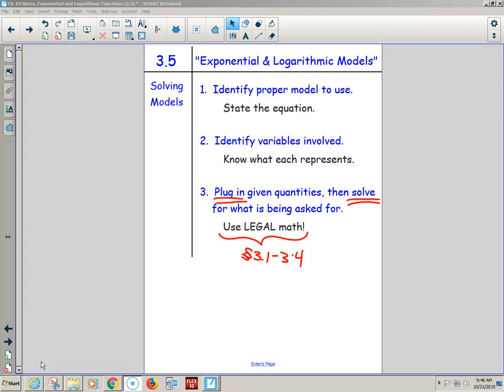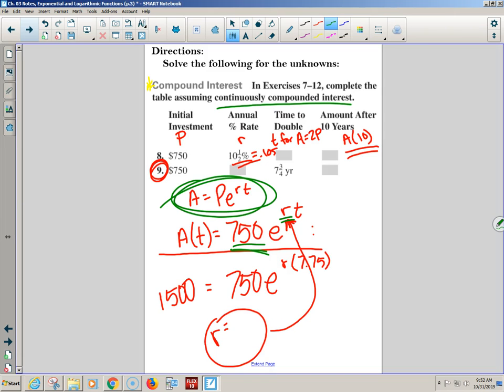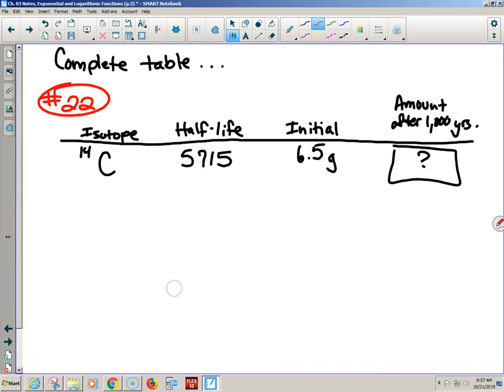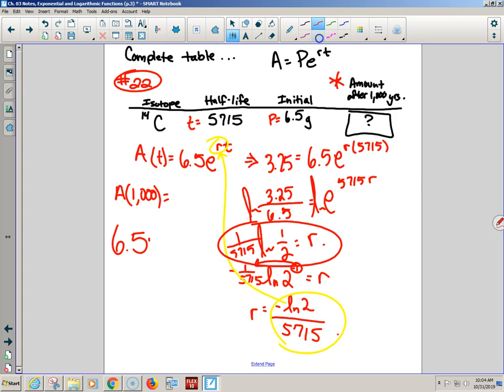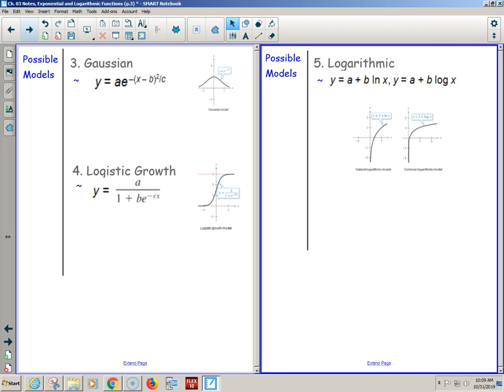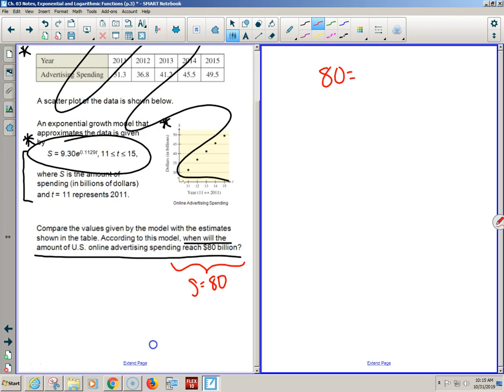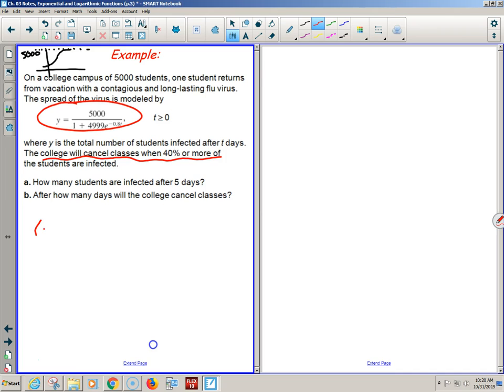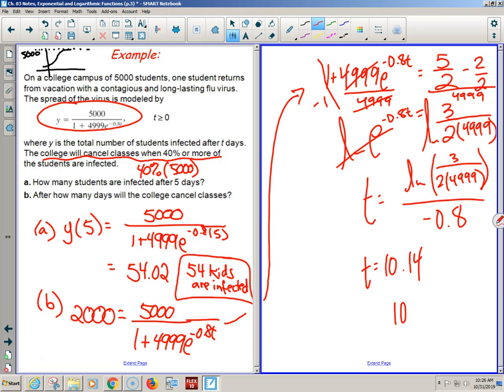Precalc 10 31 19